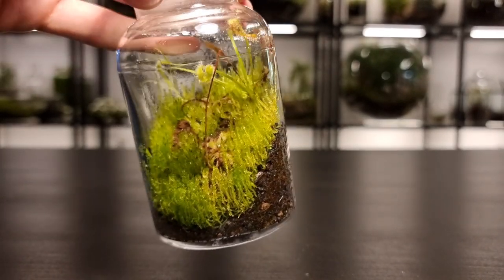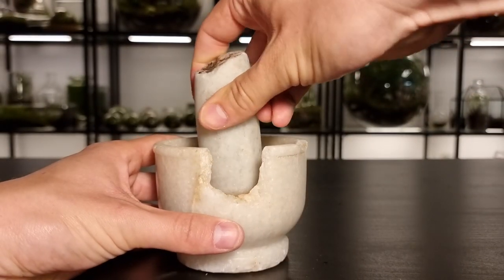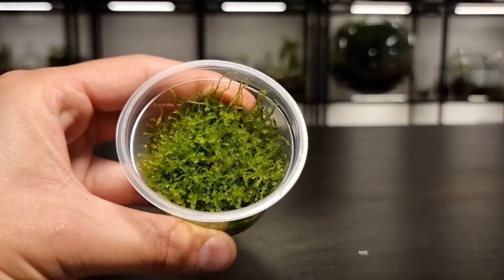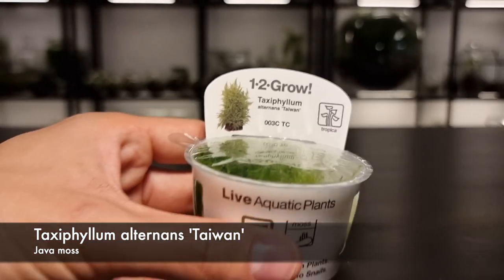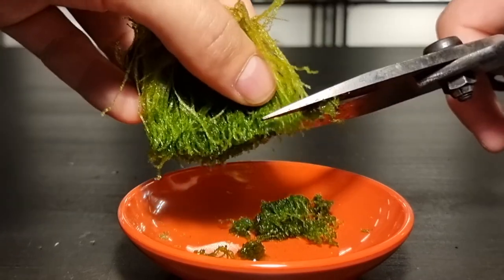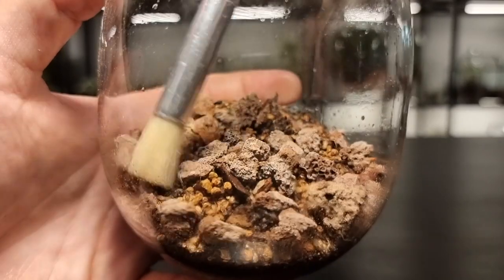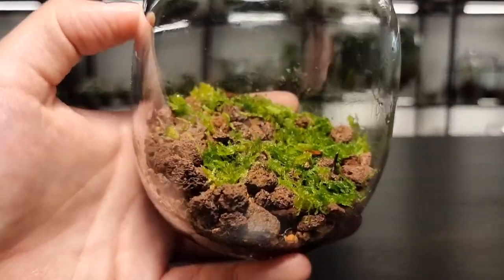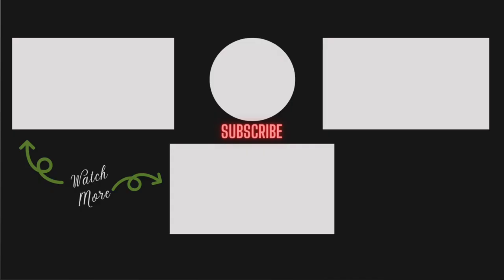How To Grow Aquatic Moss In A Terrarium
If you’re looking for amazing mosses that are easy to grow then you should try growing these aquatic species if your terrariums! As time goes on, I’m using these more and more in my builds.

Buy My Terrarium Kit! (UK ONLY) -

Light Bulb

LED Strip Lights Lights

Worm Castings